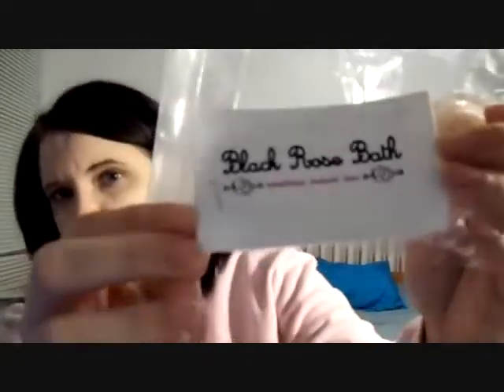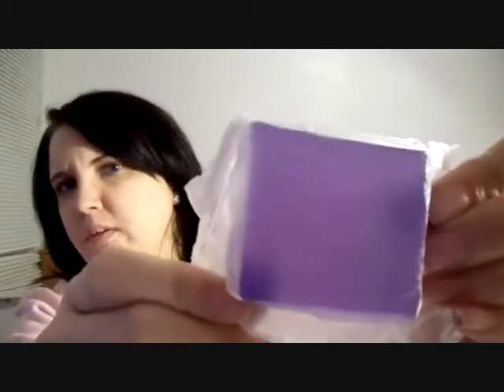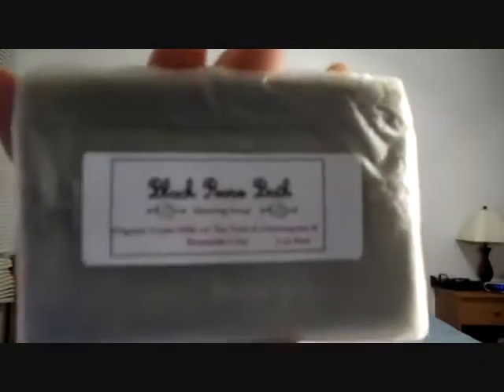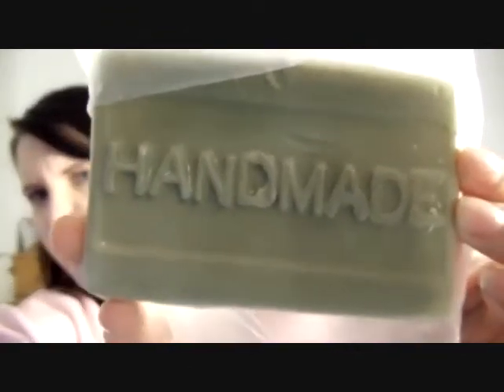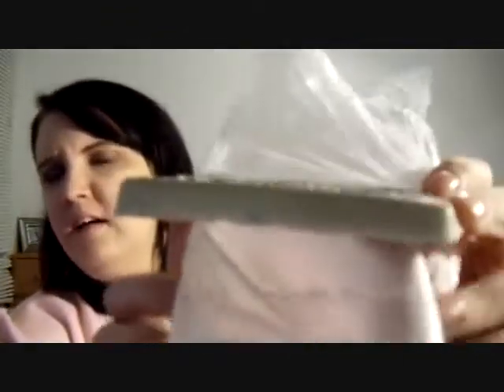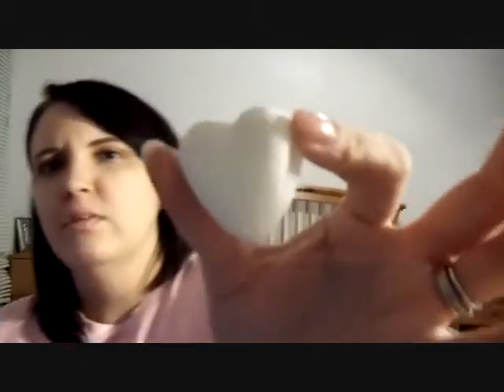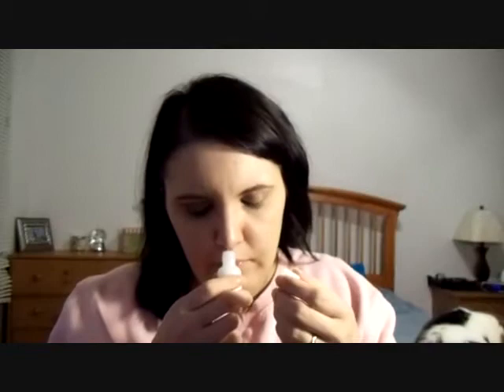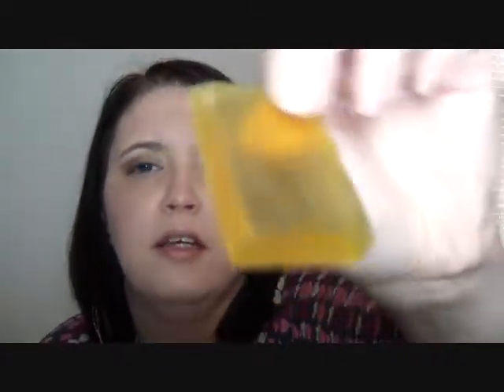Black Rose Bath Review & Giveaway (CLOSED)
Thanks Debbie for sending me all these great items!
Rules:
2. 18 years or older or have your parents permission
3. Favorite this video
4, US only
5. Go to her etsy site and tel me what product you would like to try.
No spamming but you may enter as many times as you want.

This contest will last for 2 weeks and will end on friday 4-1-11
Also check out her esty site where she sells her jewelry. She is a very talented lady.